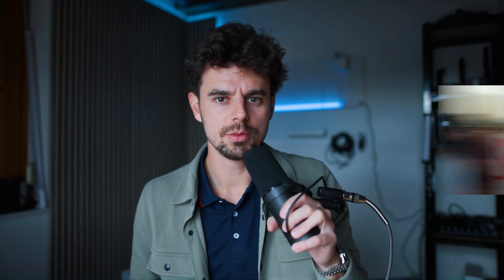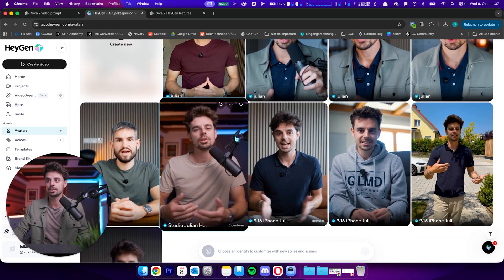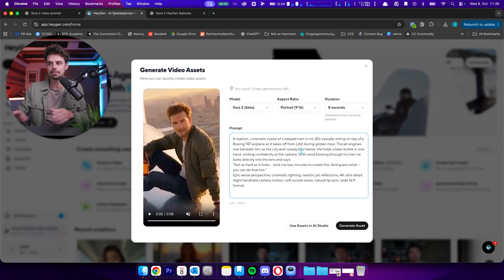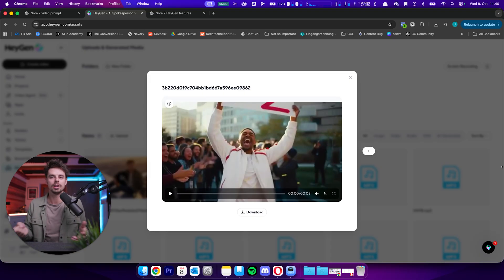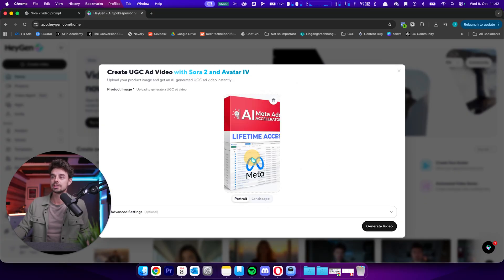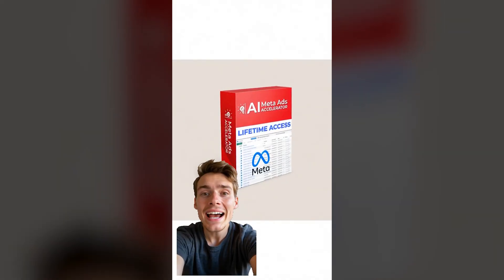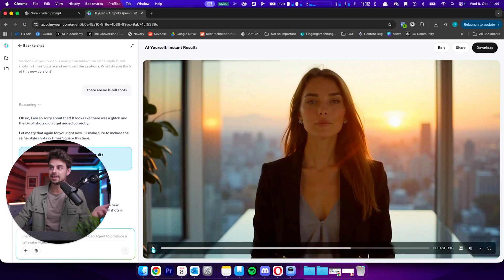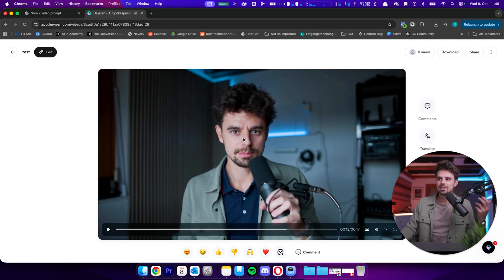SORA 2 Is INSANE… Here's How You Can Actually Use It Already Today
AI video creation just changed forever.
You’ve probably seen those insane clips made with SORA 2 — the new AI video model from OpenAI — but it’s not public yet… or is it? 👀

In this video, I’ll show you exactly how you can access Sora 2’s power TODAY using HeyGen’s integration, plus a full breakdown of my favorite features:
– AI Clone creation
– UGC-style video generation
– Prompt-to-Video workflow
– The new “Sora-level” realism

🎬 This opens up a completely new world for creators, marketers, and filmmakers — imagine producing entire campaigns without ever touching a camera.

🔥 Watch until the end to see real Sora 2 + HeyGen examples and how we’re already using this tech to create ads and content that convert.

⚡ Tools Featured:
– SORA 2 by OpenAI
– HeyGen (with Sora 2 API access)
– ChatGPT for prompting

📘 Want to learn how to create professional videos and ads using AI?